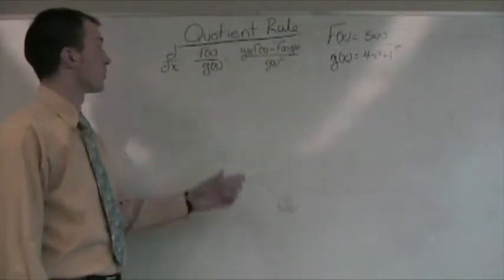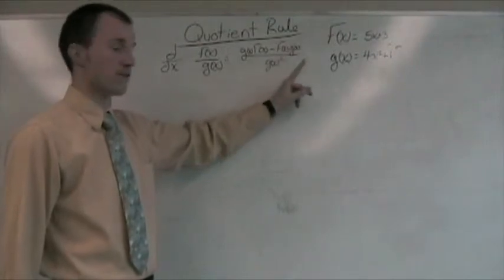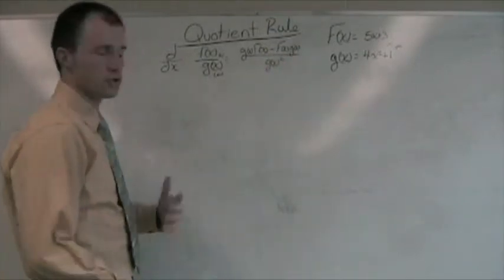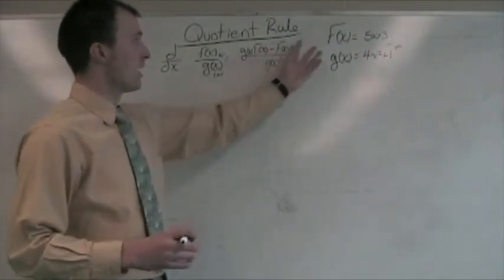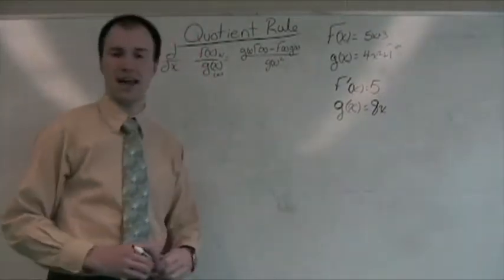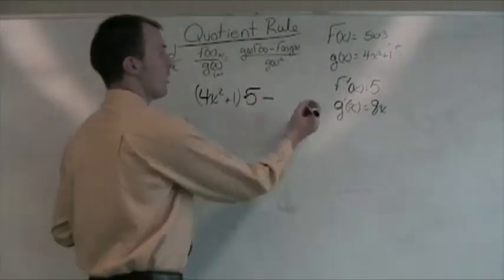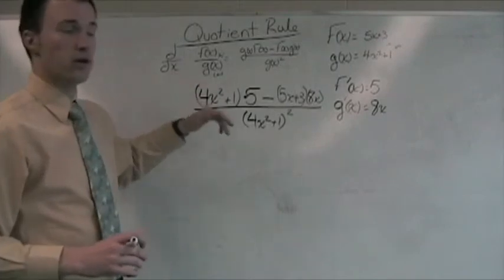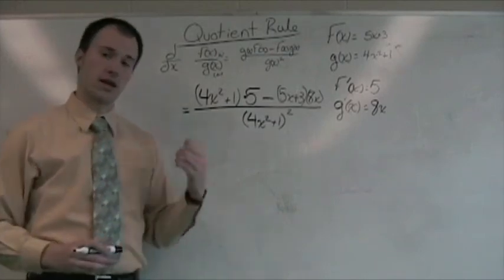Calculus - Quotient Rule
Example and explanation of the quotient rule for Calculus